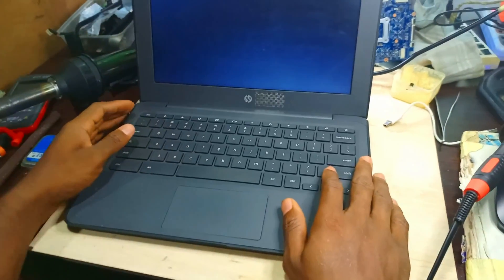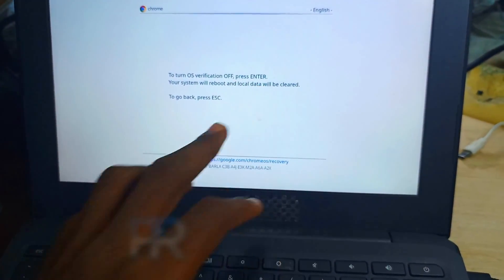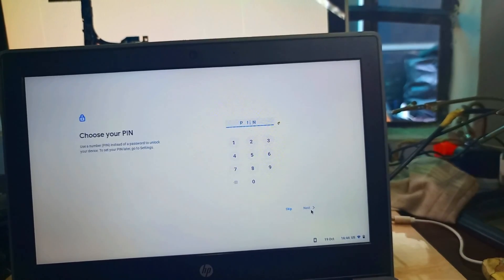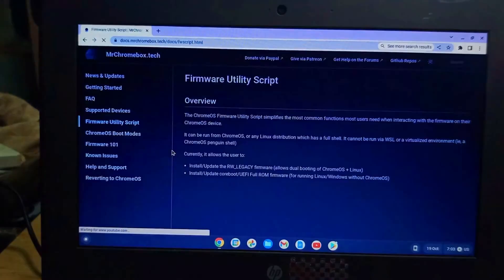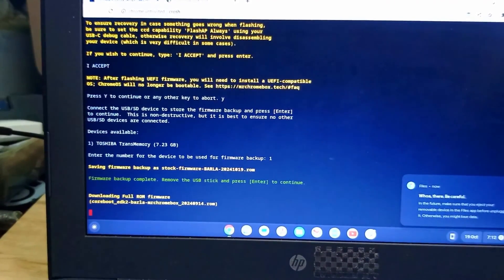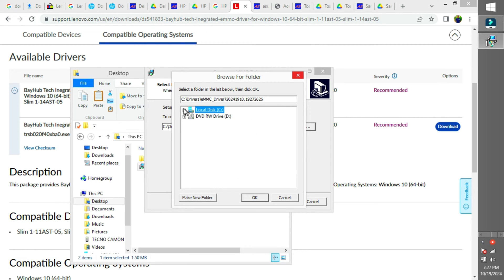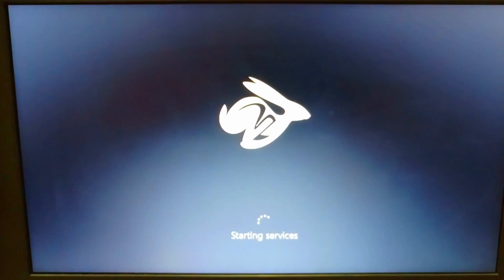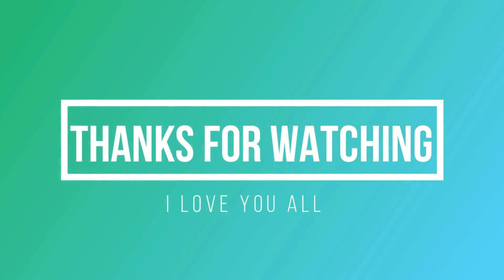How to install Windows 10 on HP Chromebook 11A G6.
In this tutorial video, You will learn how to install Windows 10 on your HP Chromebook 11A G6.

Follow the step-by-step instructions to seamlessly make the transition and maximize your device's capabilities.

Here is the link for HP Chromebook 11A G6 EE Drivers

Here is the link for Storage Media Driver (eMMC driver)

Here is the link for windows 10 lite